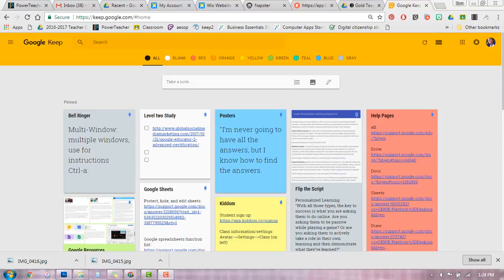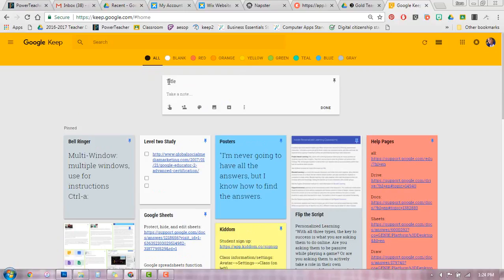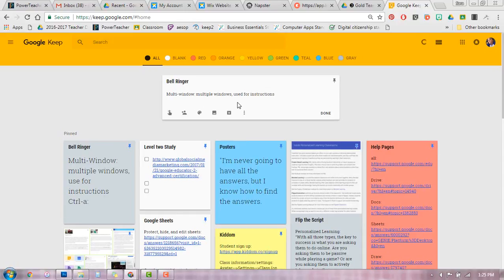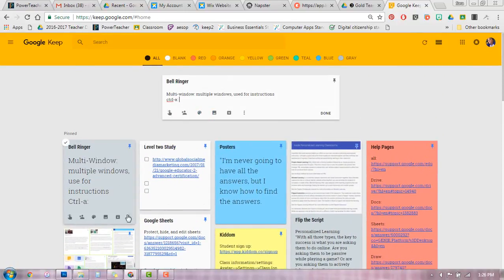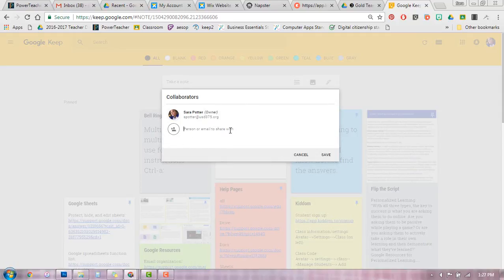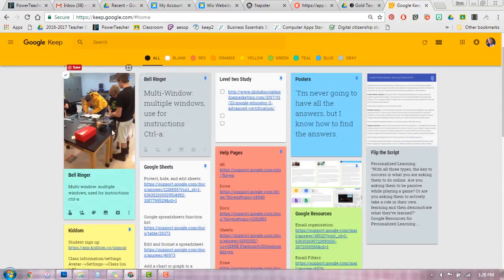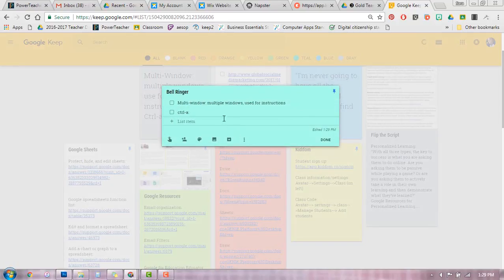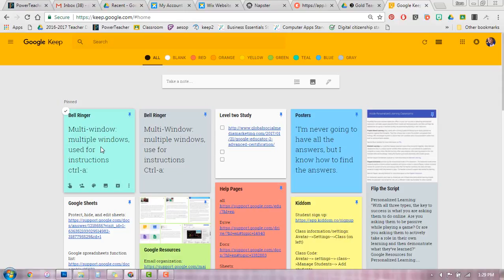Potter Teaches | Google Keep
How to use Google Keep